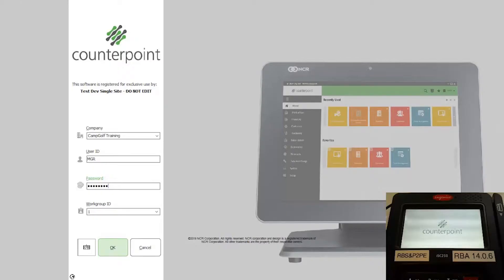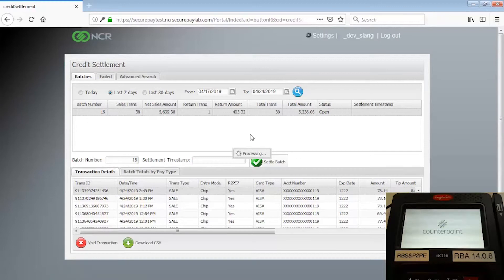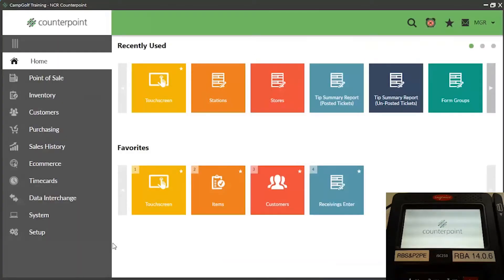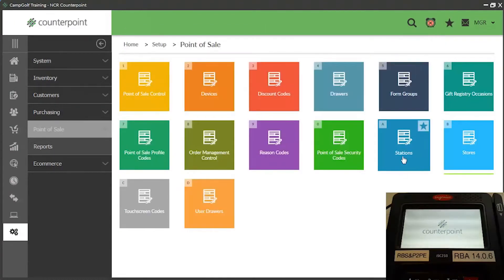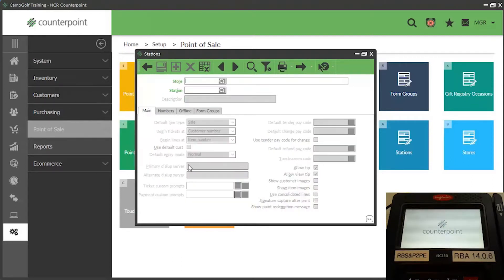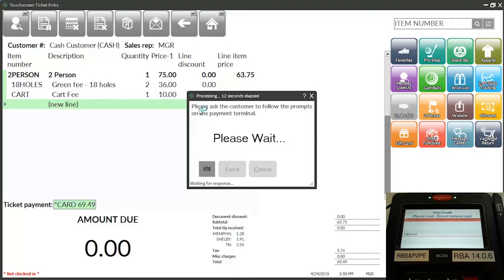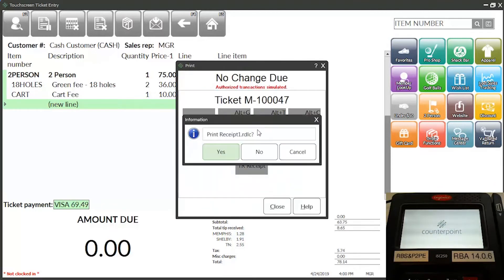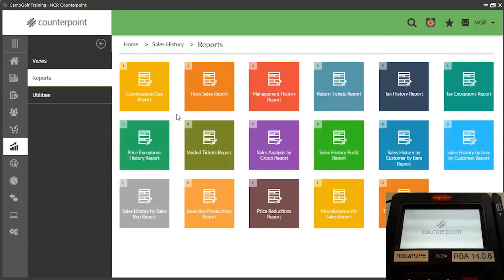NCR Counterpoint Tip Functionality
In this webinar, NCR goes over the NCR Counterpoint Tip Functionality.

Key Themes:
Tips Configuration
System Requirements
Customer Interaction
Reporting

Summary:
The video guides on setting up the tips feature in NCR Counterpoint. It covers defining tip percentages in the NCR Secure Pay portal and configuring tip accounts and stations in Counterpoint. Customers can add tips during payments, and the tip data is included in various reports for comprehensive analysis.

About Us: Retail Control Systems (RCS) is a premier point of sale provider, driving retailer growth with cutting-edge technology solutions and best-in-class support. We are dedicated to helping your unique business needs.

ADDITIONAL CONTENT TO CONSIDER:
Unleash the Power of Your Counterpoint POS System with Our Comprehensive Inspection Services